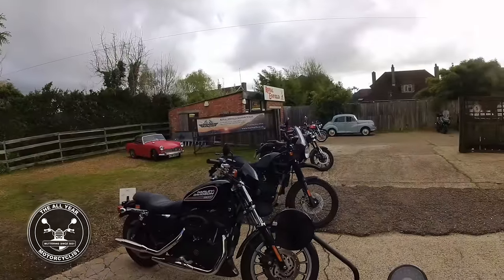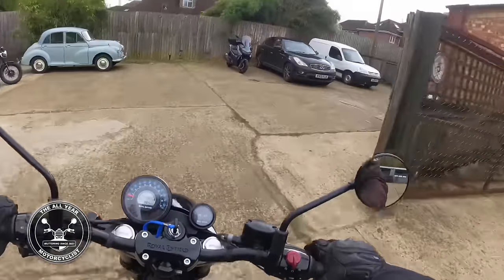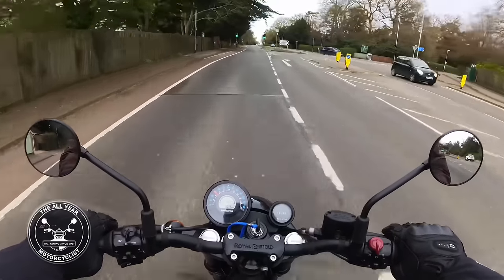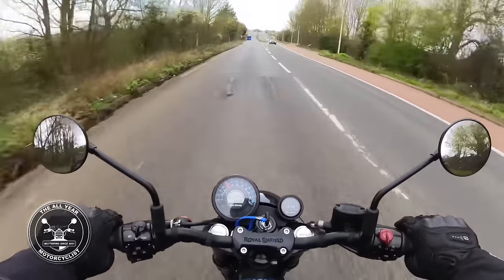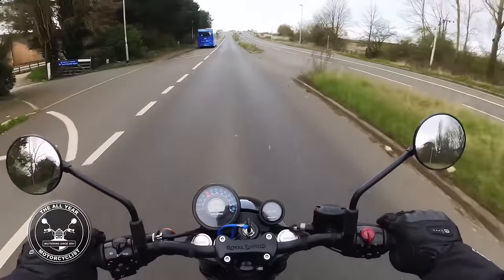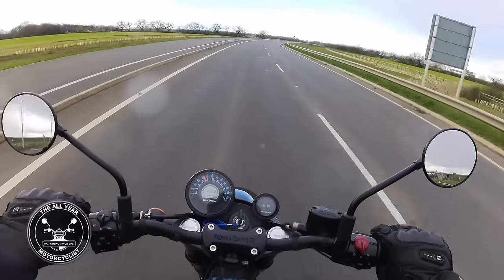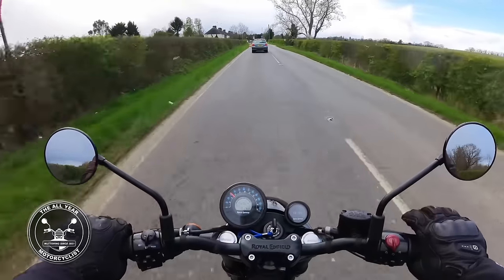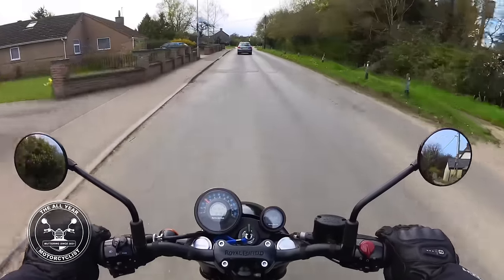Royal Enfield Shotgun 650 - Not what I was expecting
I had some preconceived ideas about the new Royal Enfield Shotgun based on the marketing by Royal Enfield. I had expected this bike to be some imitation American cruiser aimed purely at the hip and cool youth and believing themselves to be hip and cool, the frothy coffee brigade, though there is nothing wrong with frothy coffee.

Link to donate to the DGR and help raise awareness of men’s mental health and prostate cancer.